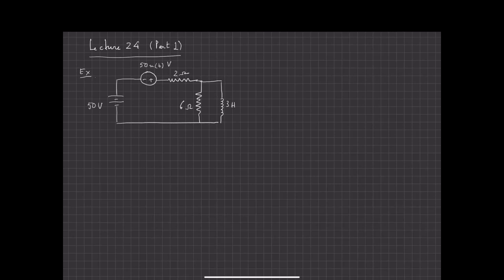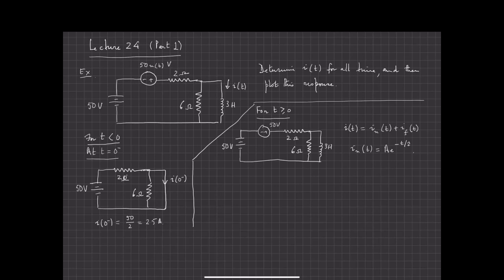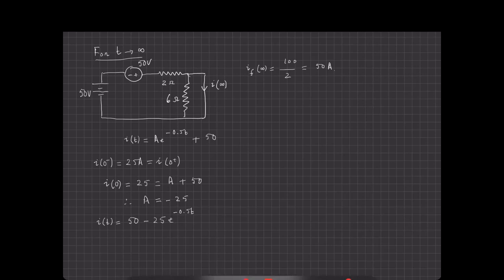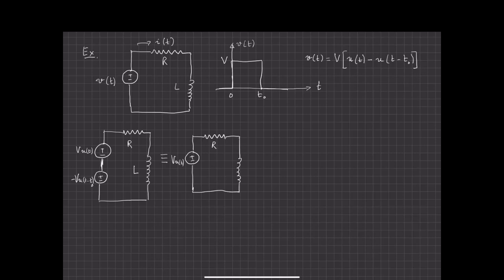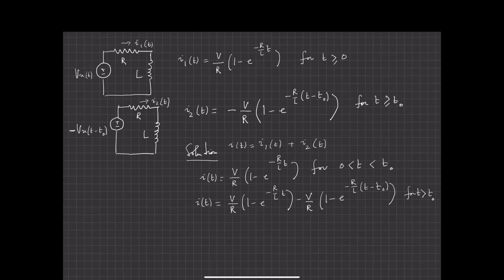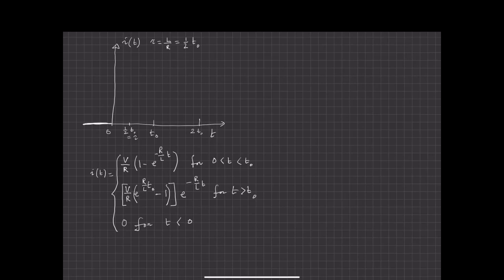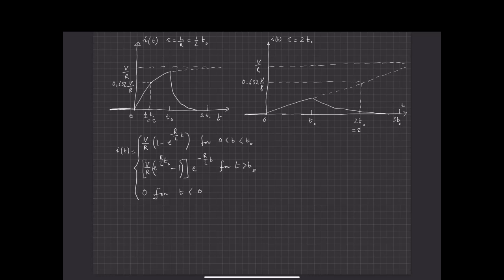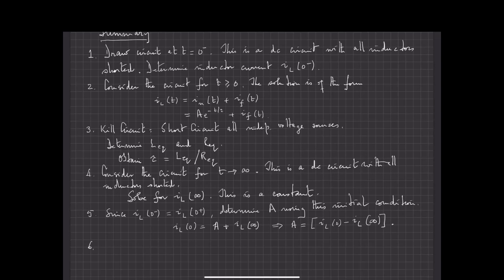Lecture 24A - Unit-Step Forced RL Circuit (Part 1)